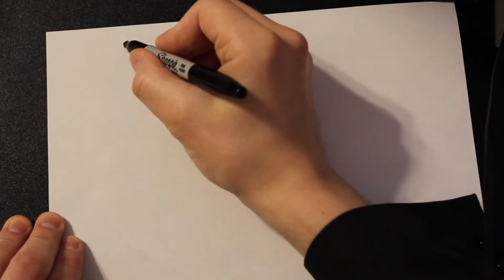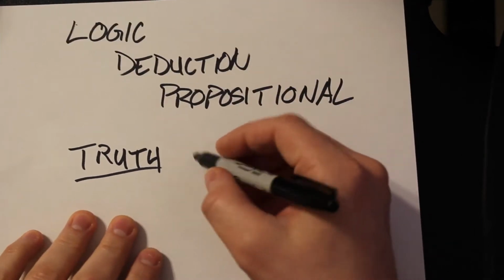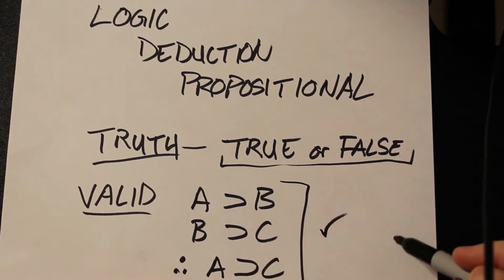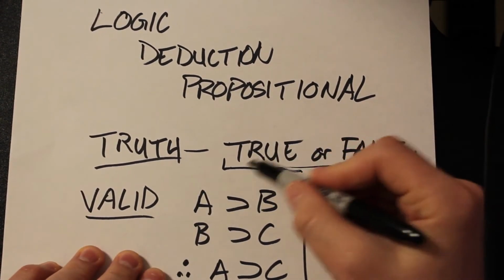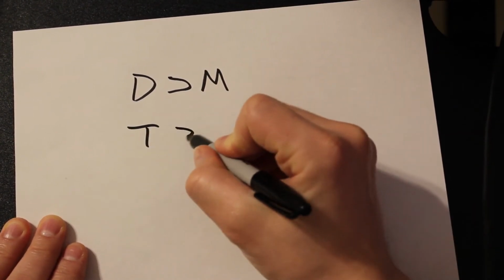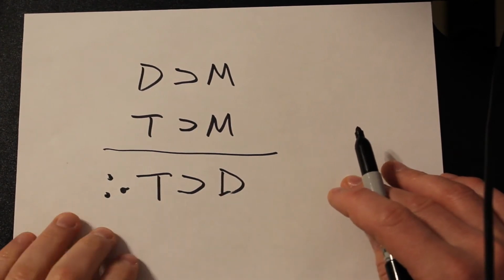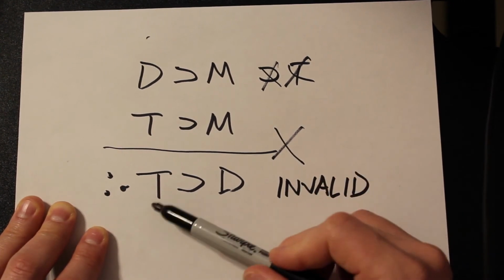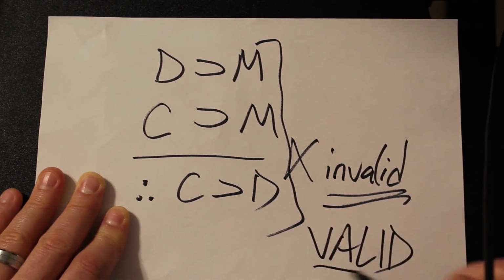Logic - Truth, Valid, Sound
Some comparisons of validity, sound arguments, and truth values.